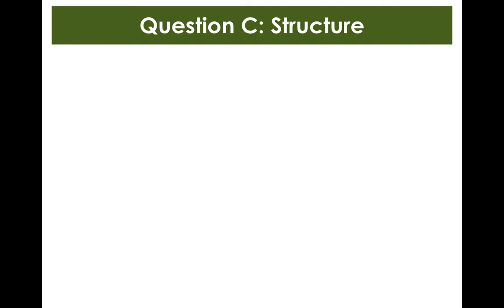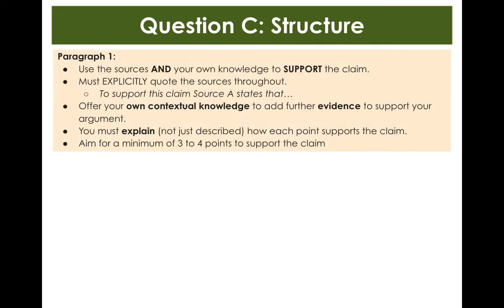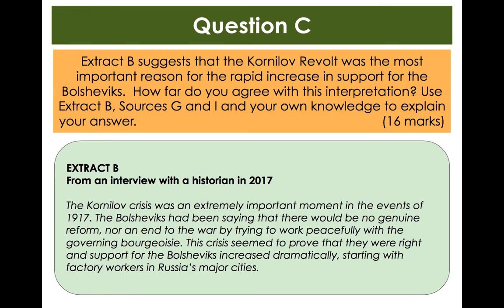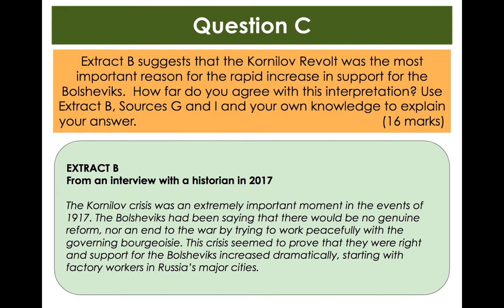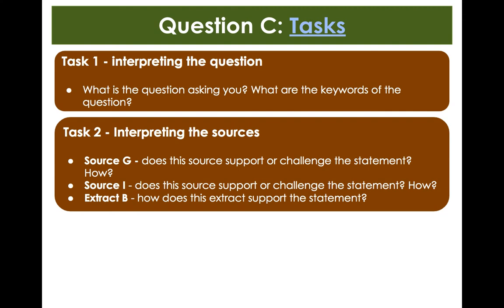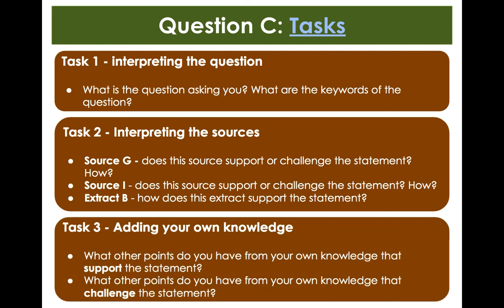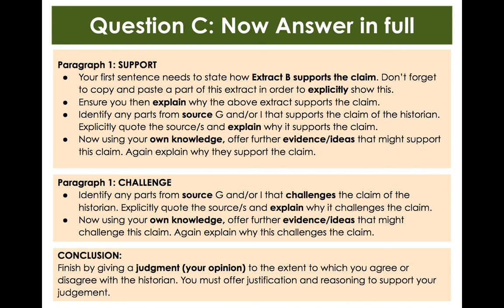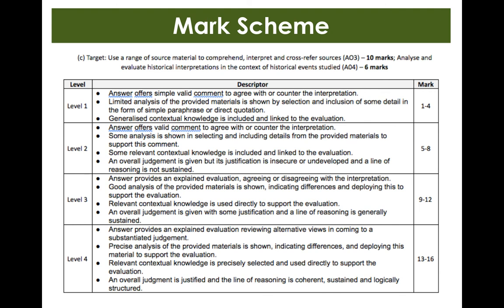History IGCSE Paper 2 - Russia - 16 Mark Question